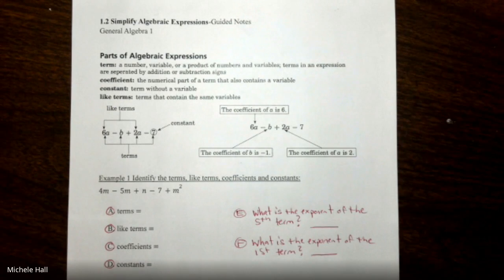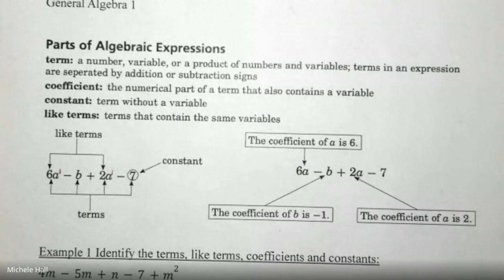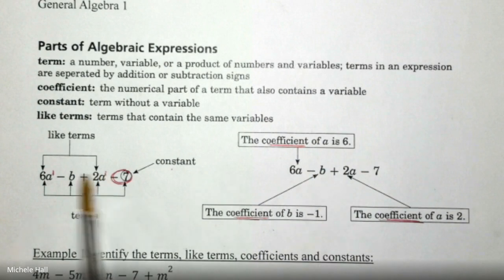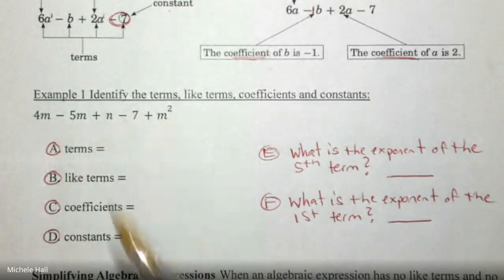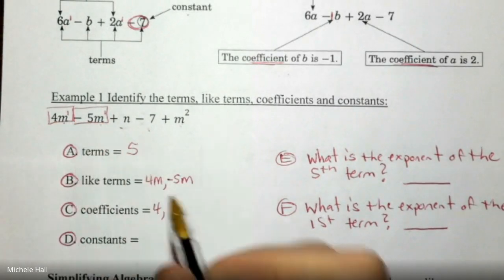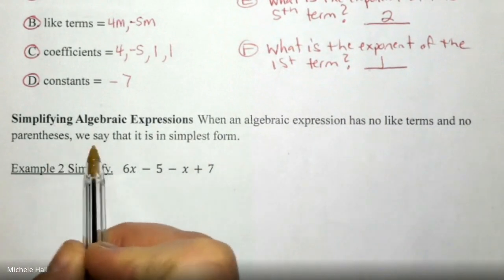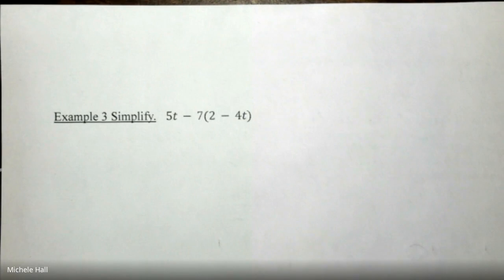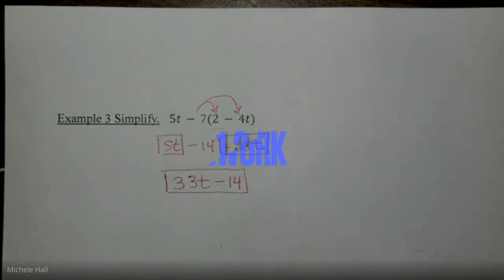1.4 Identifying and Simplify Algebraic Expressions Part 1